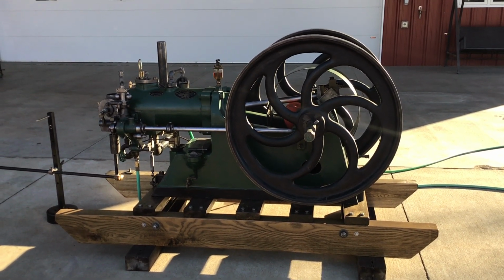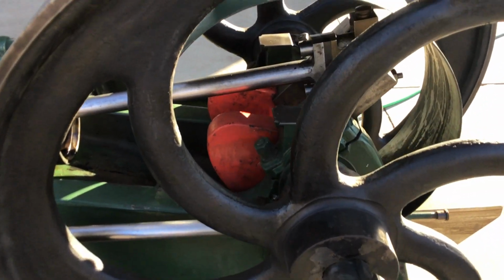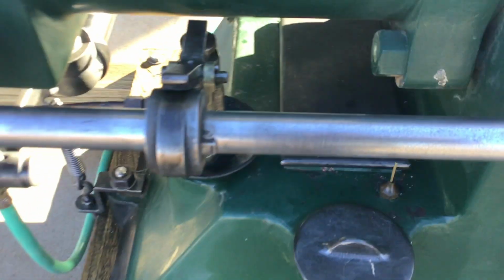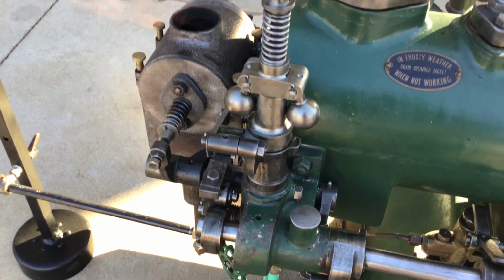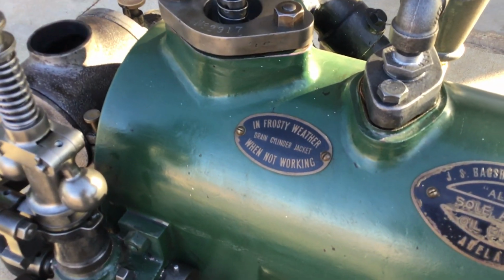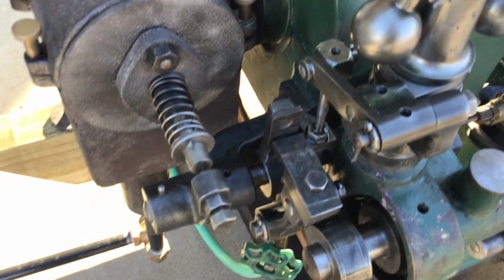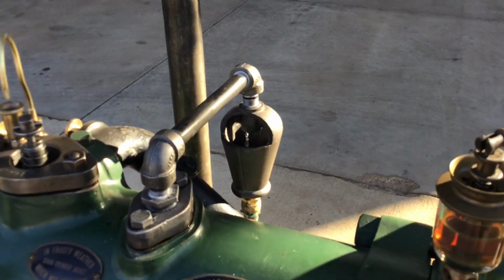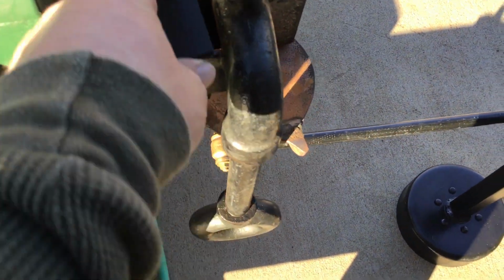Walk around of Allan Oil Engine